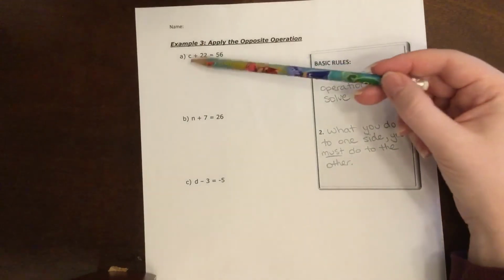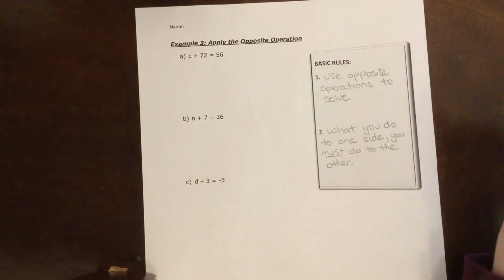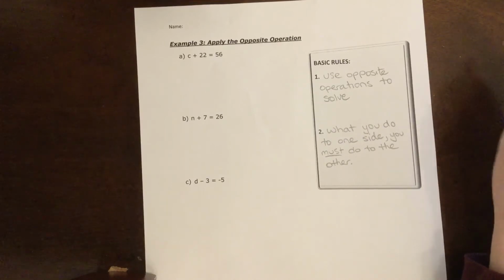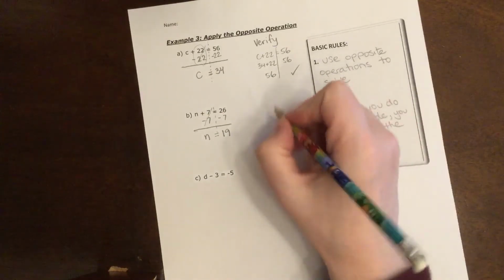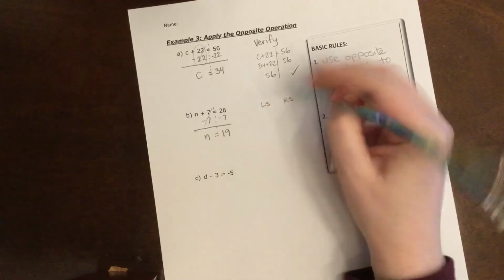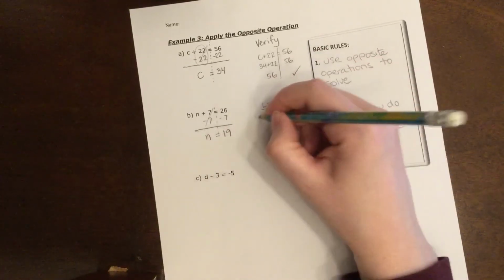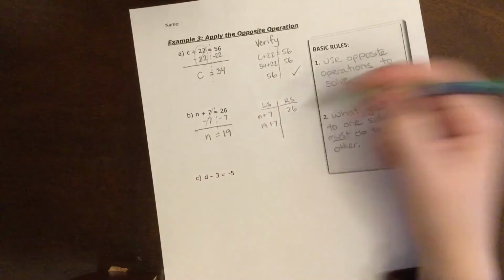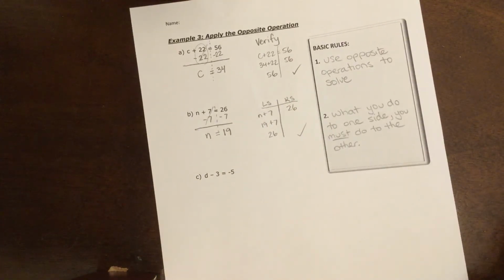Solving One-step Equations